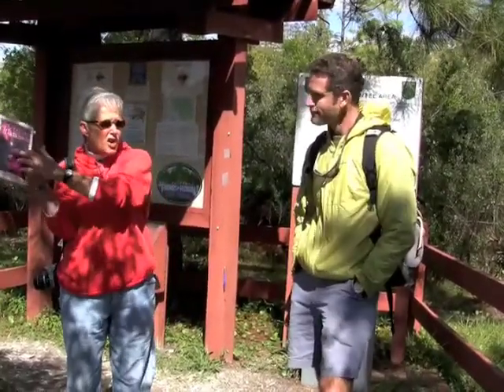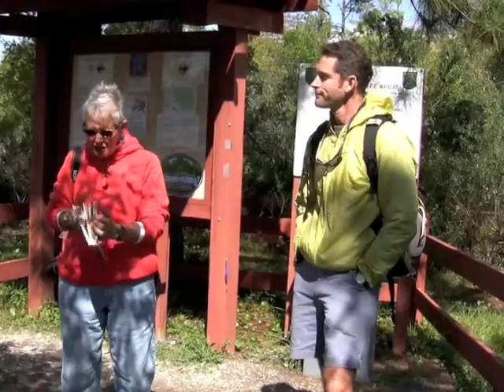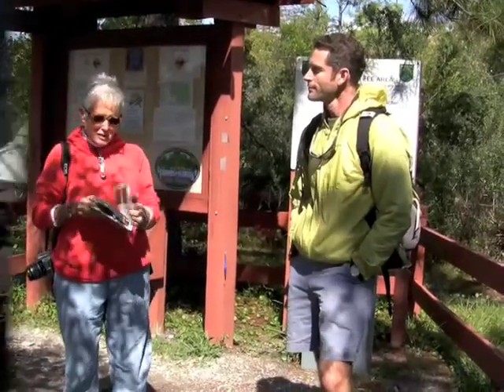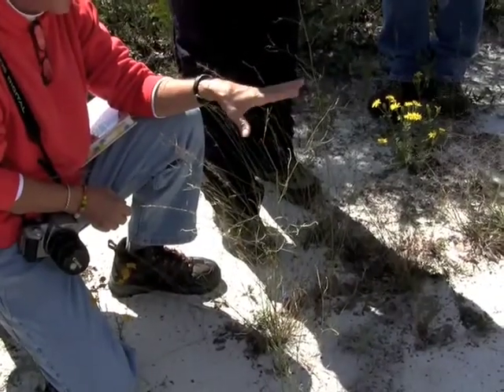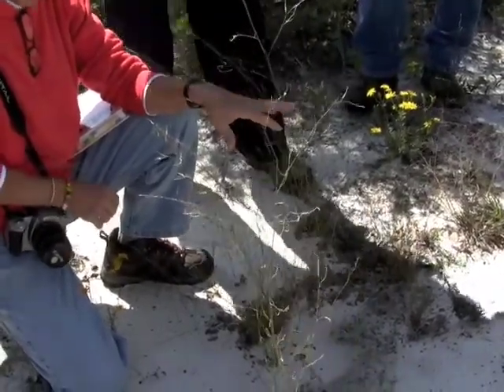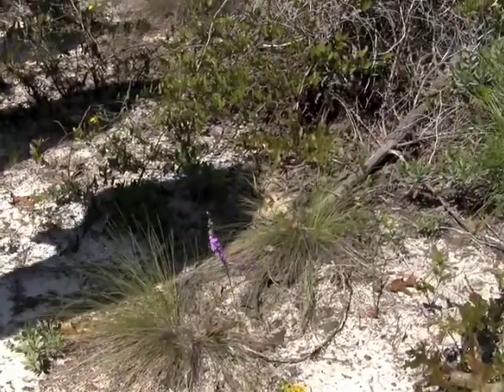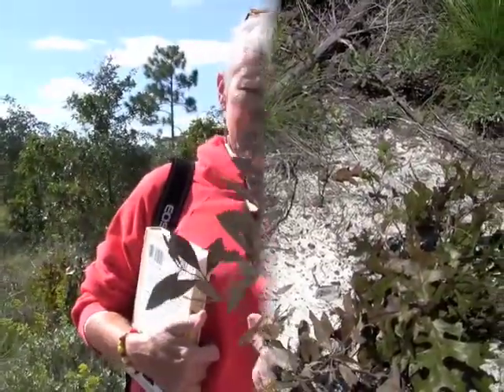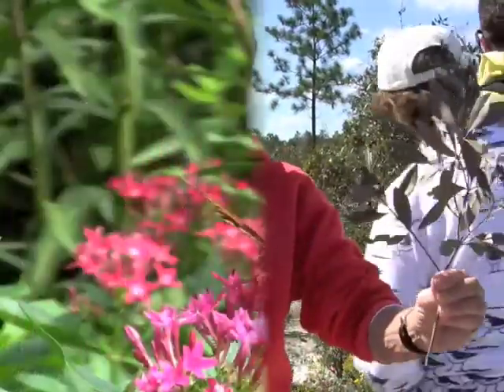Go native tours with Snookie Parrish explores native plants and wildflowers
Explore the wildflowers with Go Native Tours with Snookie Parrish. Take a walk in the forest in South Walton and learn about the native plants that thrive in the Point Washington State Forest.